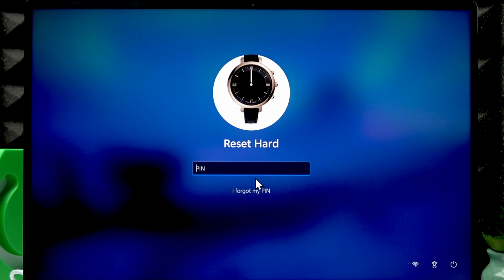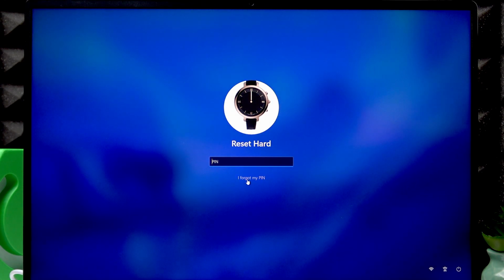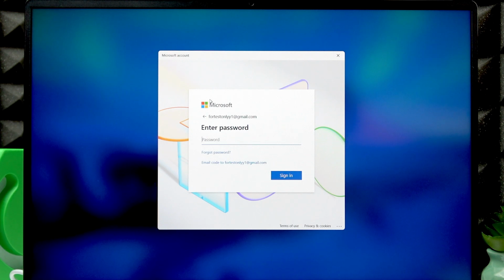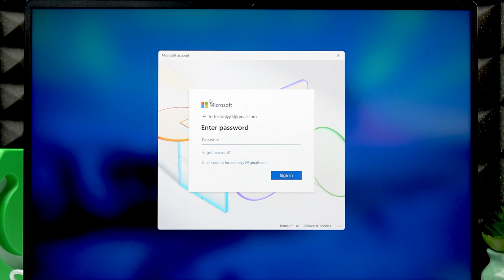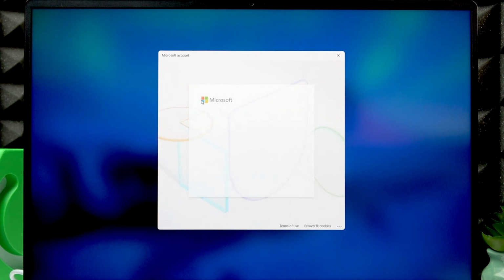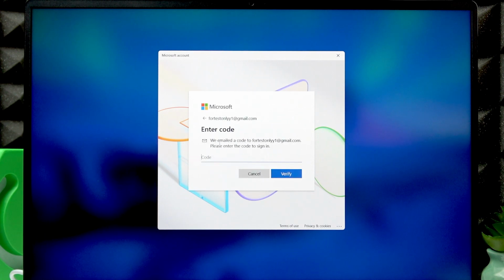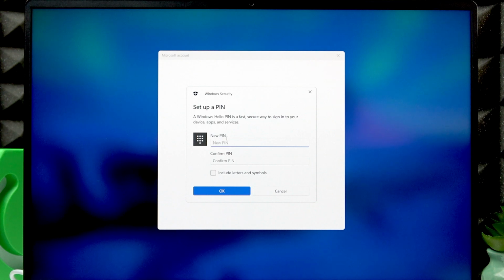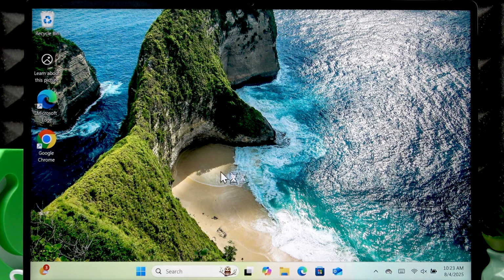HONOR MagicBook X16 PRO – How to Restore Account PIN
If you’ve lost access to your HONOR MagicBook X16 PRO because you forgot your account PIN, this video will show you step-by-step how to restore your PIN and regain access to your Windows laptop. We’ll cover what to do if you see the 'I forgot my PIN' option, how to answer security questions for local accounts, and how to reset your PIN using a Microsoft account. If you can’t remember your security answers, we’ll also explain the last-resort option of performing a factory reset and reinstalling Windows from USB. Follow along to quickly recover your account PIN and get back to using your HONOR MagicBook X16 PRO without hassle.

How to restore account PIN on HONOR MagicBook X16 PRO?
How to reset Windows PIN on HONOR MagicBook X16 PRO if forgotten?
What to do if I can't access my HONOR MagicBook X16 PRO due to a lost PIN?

0:00 Introduction
0:06 Accessing 'I forgot my PIN' option
0:30 Using security questions for local accounts
0:55 Factory reset if security answers are forgotten
1:20 Restoring PIN with Microsoft account
1:50 Verifying identity via email or phone
2:20 Setting up a new PIN
2:40 Regaining access and final tips